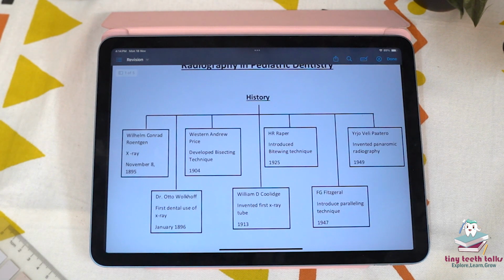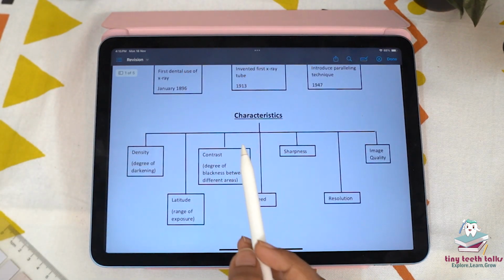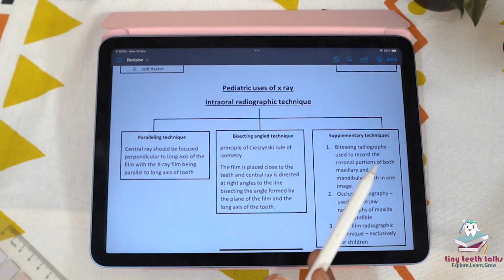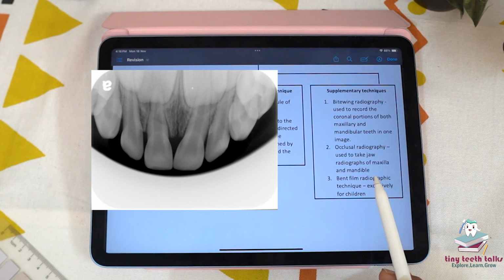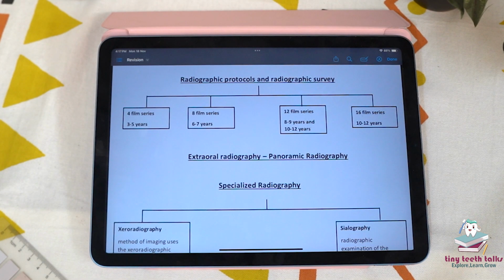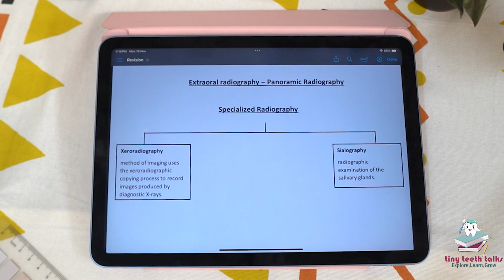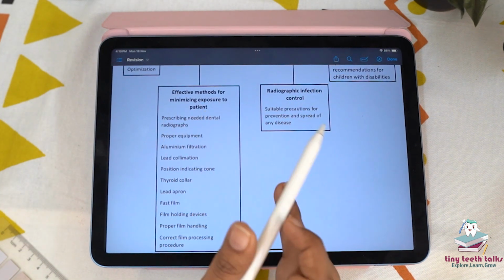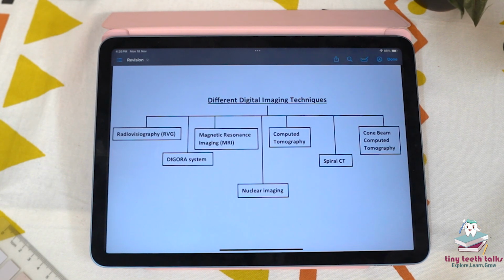Revision of Radiography in Pediatric Dentistry